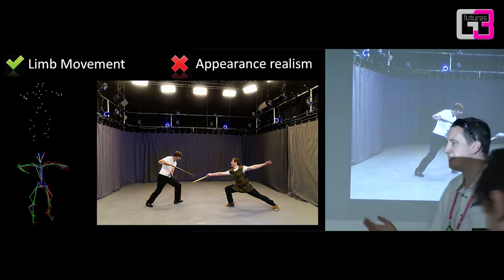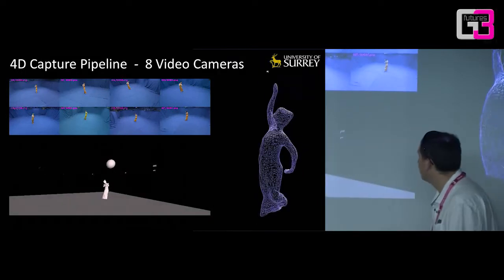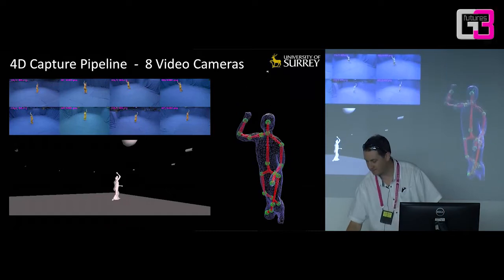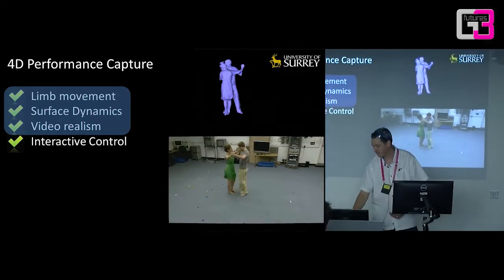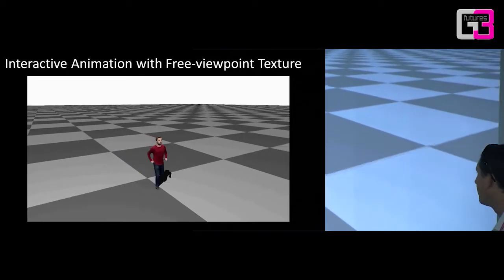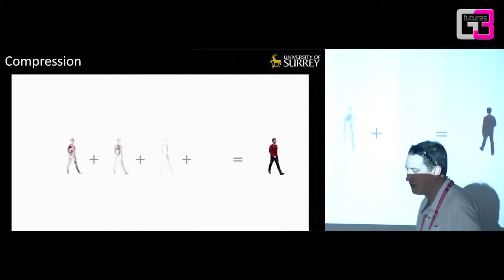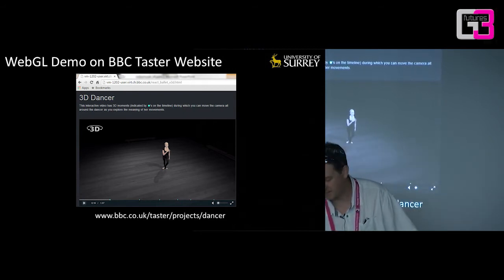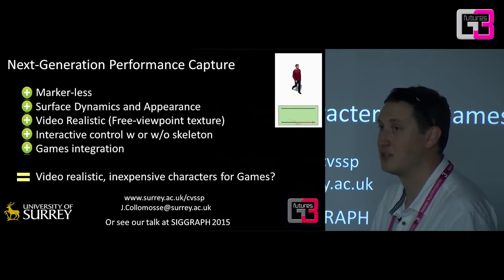4D Performance Capture Research at the University of Surrey, UK (2015)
A 10 minute introduction to next generation performance capture technology for broadcast, film and Games - being developed at the University of Surrey in the UK at the Centre for Vision Speech and Signal Processing (CVSSP).  Talk given by Dr John Collomosse of CVSSP.